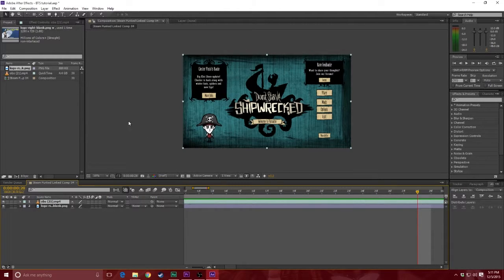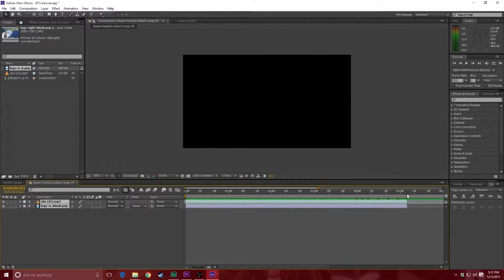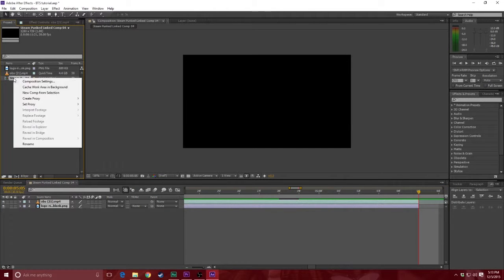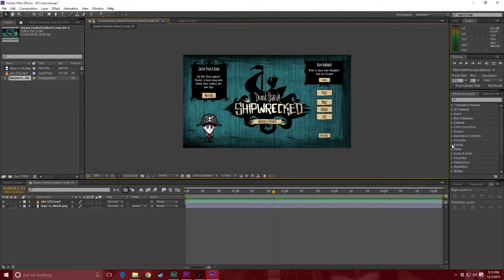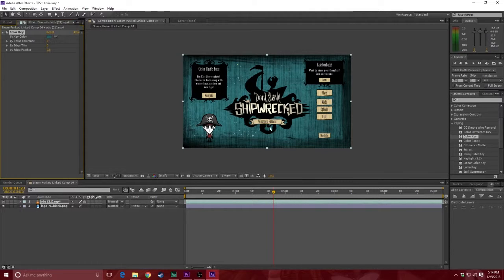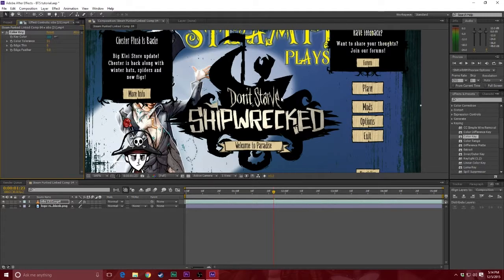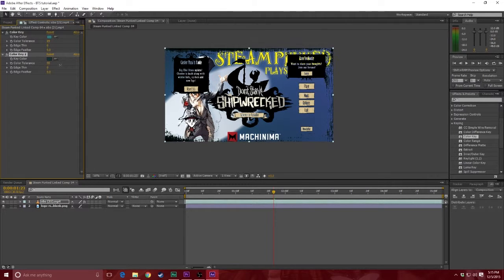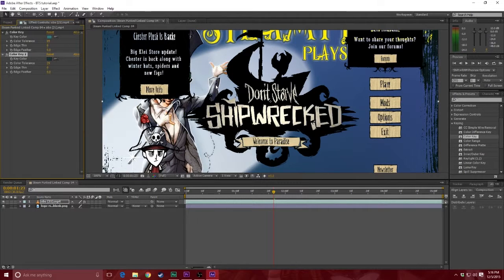Behind The Scenes - Chroma Key Tutorial in After Effects CS6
See how I did the intro clip for my Don't Starve: Shipwrecked series!

twitch Steam Punked is a show about games on steam, and sometimes games not on Steam! Where TheDragon (and sometimes friends) get together and play all the titles in a mostly unplayed library. You'll find everything from shooters to puzzle games while they comment on the absurdity of it all.

And the end of the day, though, we are YALP. Yet Another Let's Play.